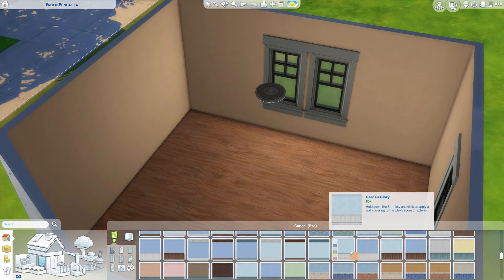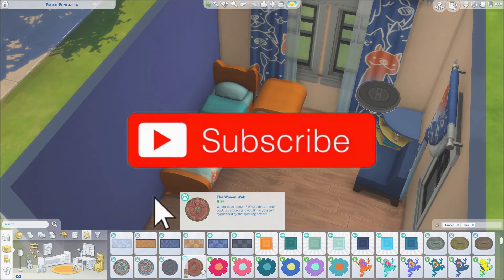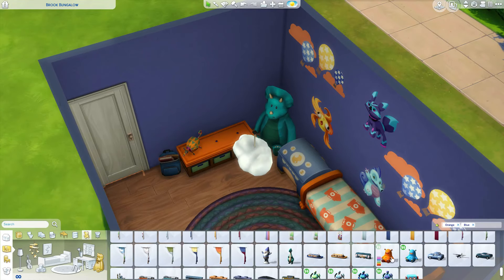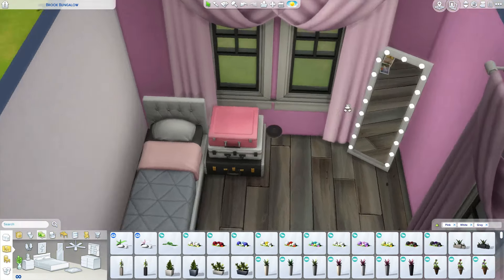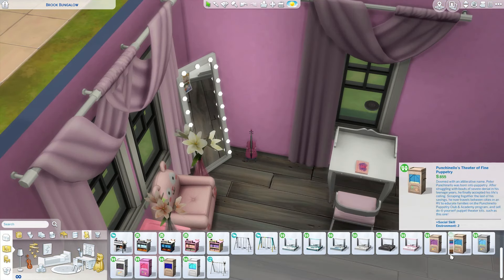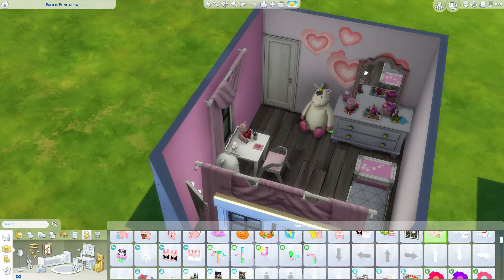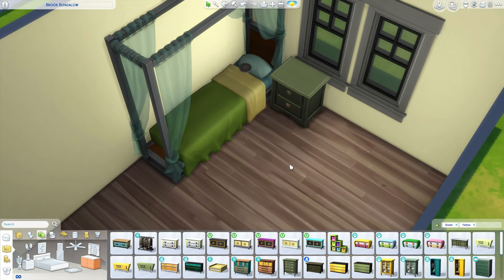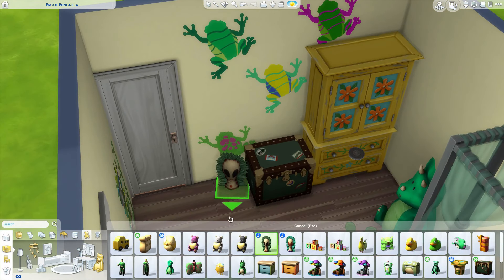Colorful Kids Bedrooms || The Sims 4 || Speed Build: Single Room Builds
Hey friends! Today we're doing three different colorful kids bedrooms in The Sims 4 - let me know your fav below!

Origin ID:
LadyAndrak

Andrea